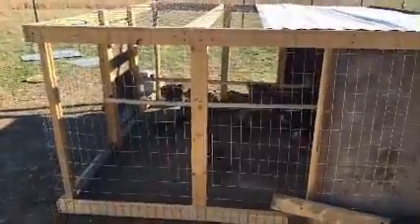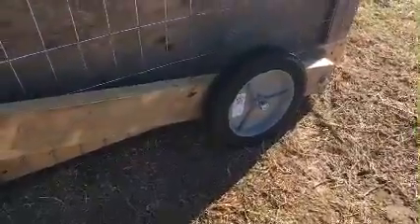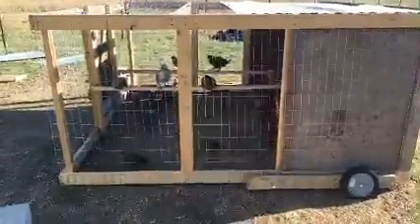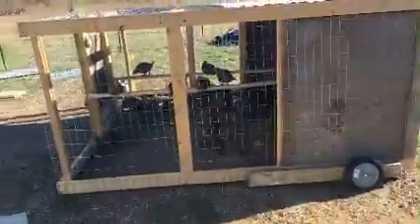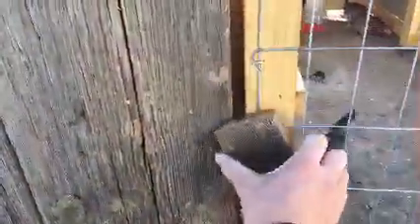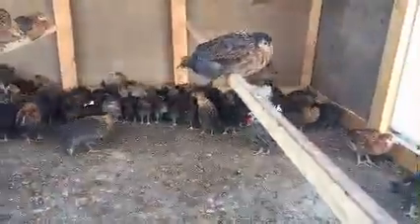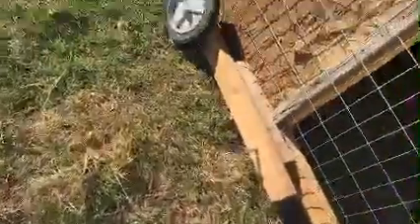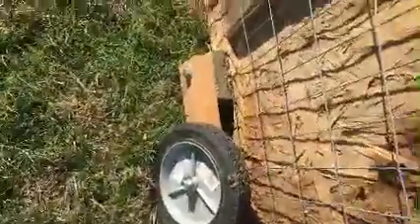Mobile Chicken Coop in Action Live!!